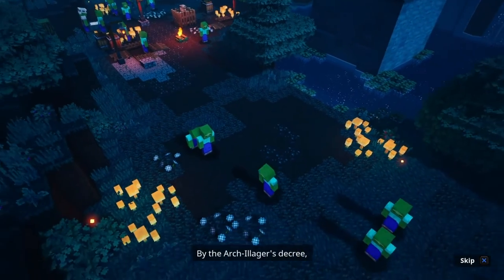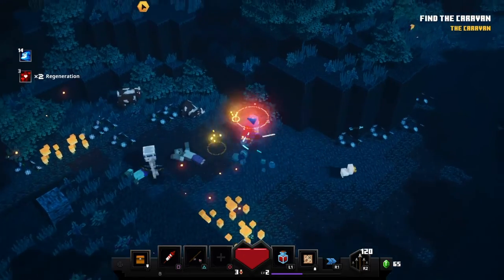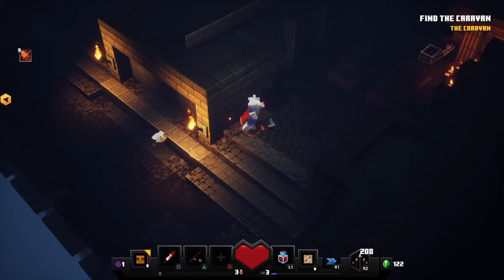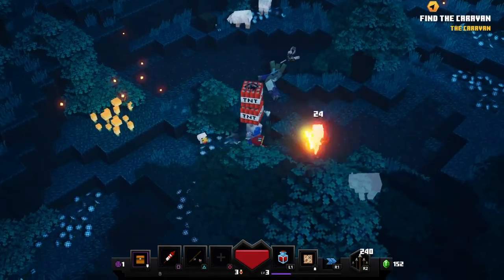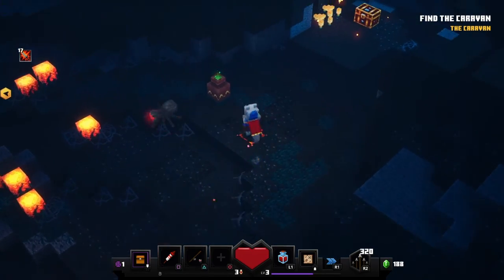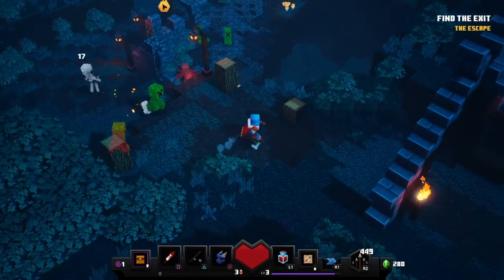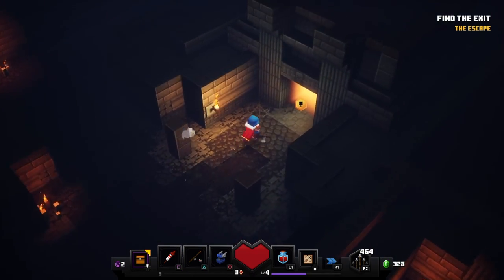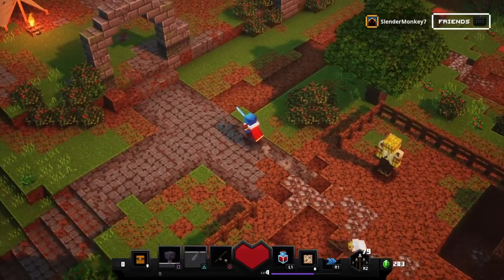Creeper Woods! | Minecraft Dungeons ep 2